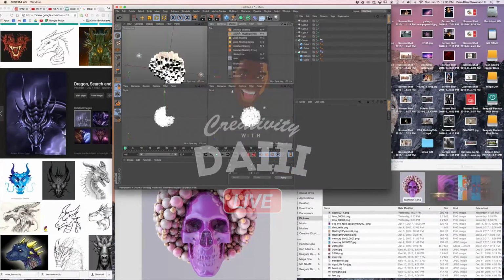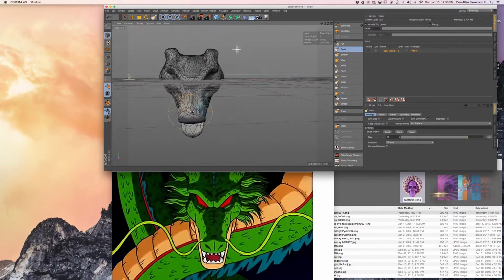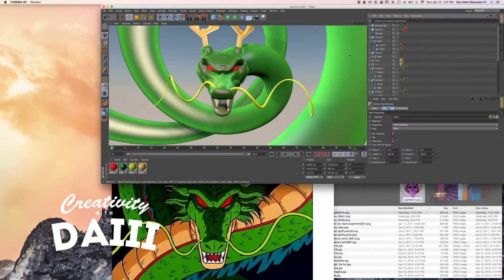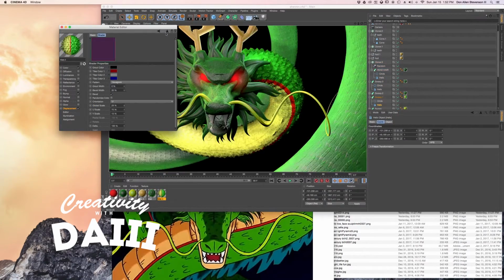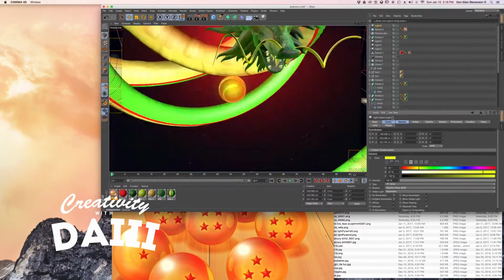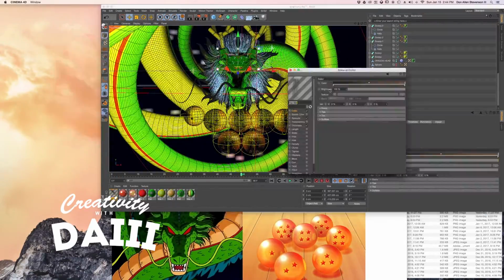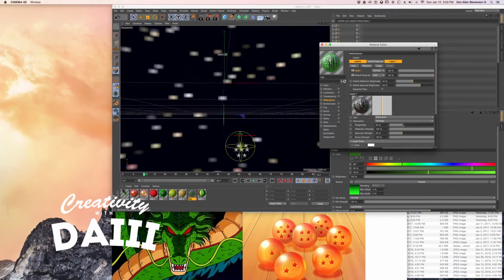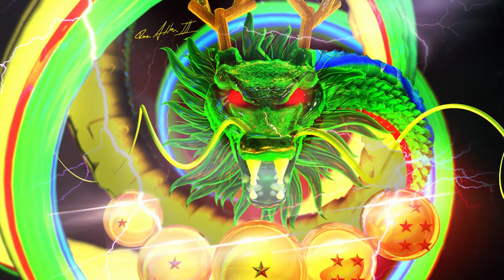How To Sculpt A Dragon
Learn techniques I used to make a dragon! We will learn how to use sculpting tools !

This tutorial was inspired by the 100's of hours I have dedicated to watching anime like Dragon Ball Z!

Software & Apps Used In This Tutorial:
Maxon Cinema 4D R17

About This Video:
In this video, Don Allen Stevenson III from @DonAllenIII shows how to use C4D to make Shenron The Eternal Dragon!